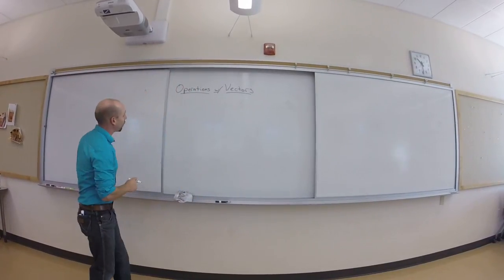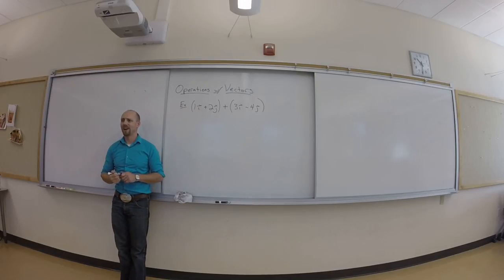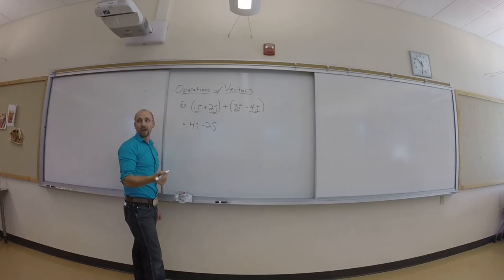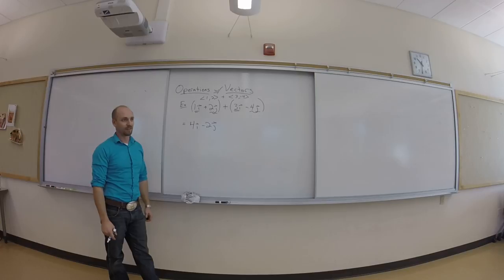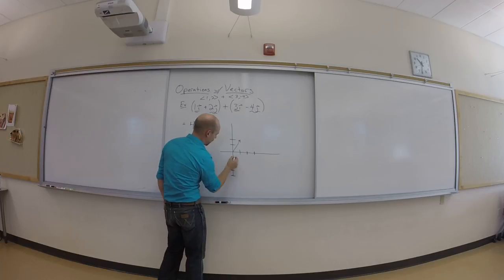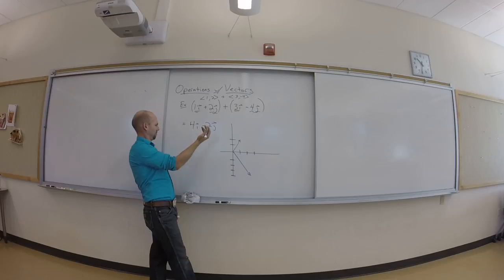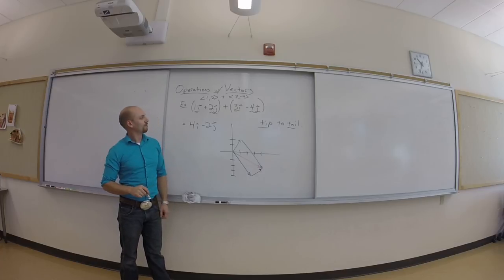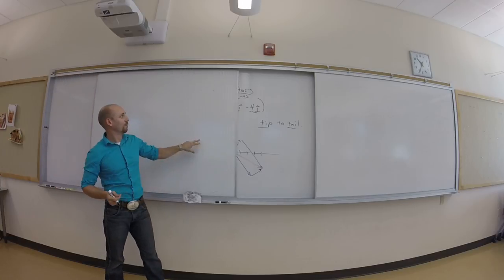Vectors - Vector Addition